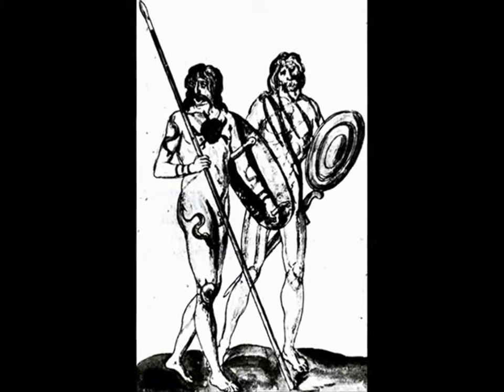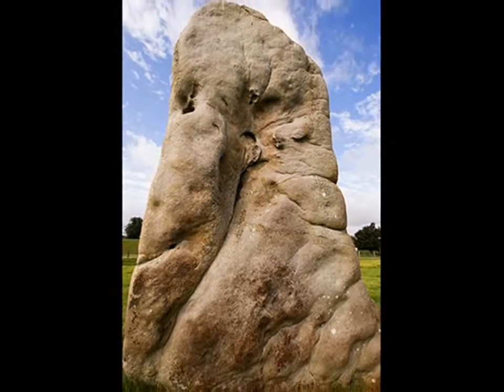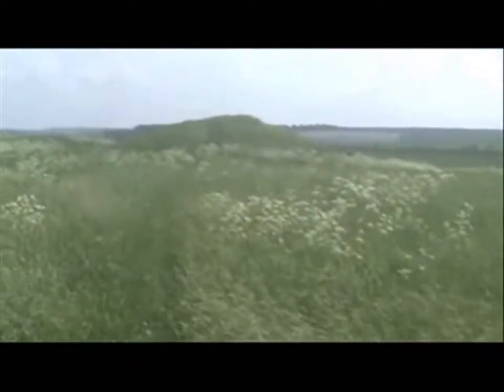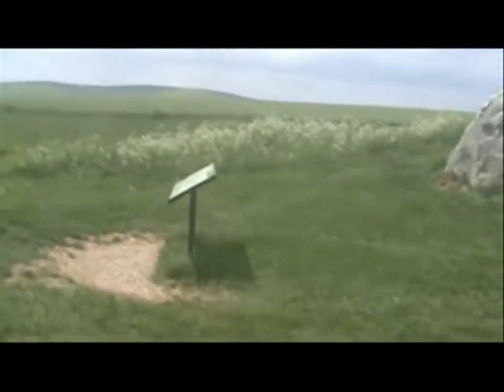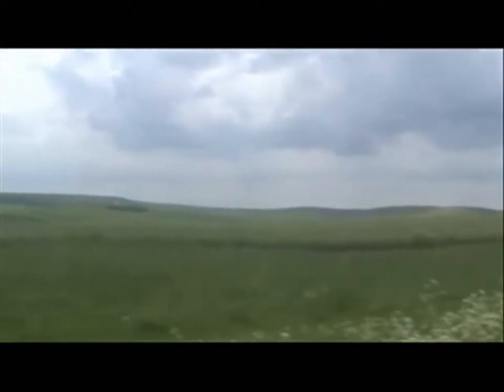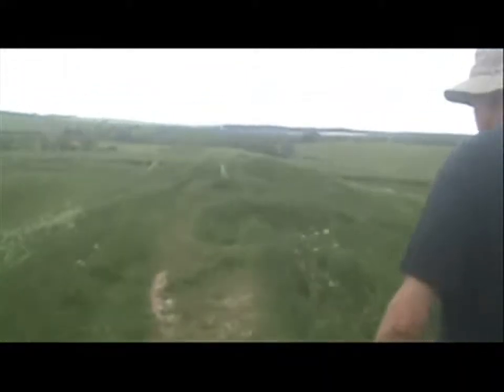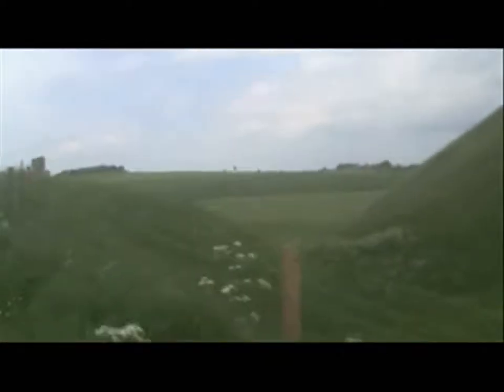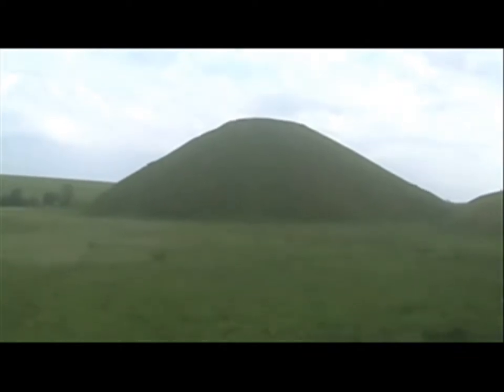Creepy Places Global: Avebury World Heritage Site (Part I)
As Charles and his British friend Andrew continue to explore English countryside, they head over to the Avebury World Heritage Site and explore the many sites. In Part I of this episode, they travel to Oveton Hill, West Kennet Long Barrow, and Silbury Hill in Wiltshire, England. These ancient sites have many many stories associated with them, including supernatural based tales of ghostly apparitions and legendary kings. So while at West Kennet Long Barrow, the duo conducted an EVP session...and come across cows.

History of the Avebury World Heritage Site at 1:10
Overton Hill at 11:14
West Kennet Long Barrow at 18:32
Inside the Barrow at 20:18
EVP #1 at 23:13
Evidence #1 at 31:11
Evidence #2 at 31:23 (debunked)
Evidence #3 at 31:37
Silbury Hill at 37:07